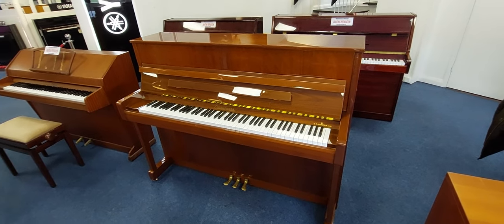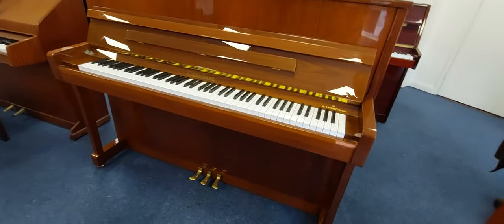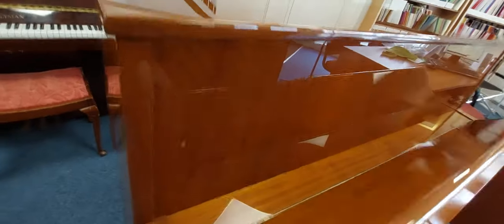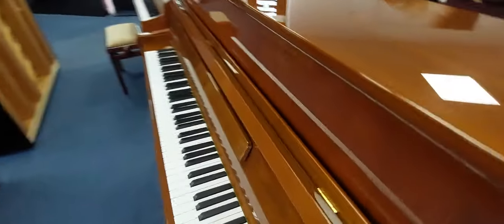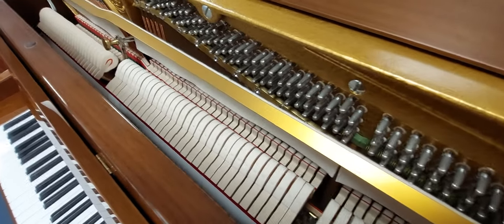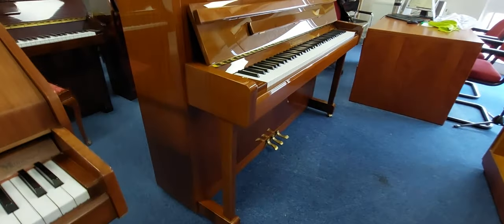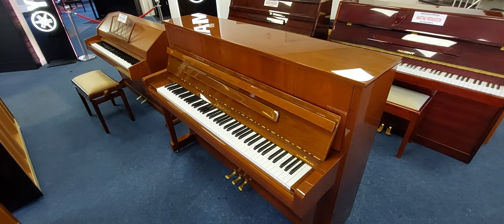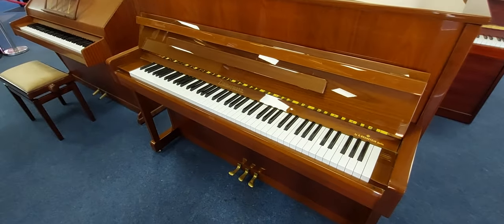Zimmermann Z3-116 Upright Piano Walk Around | Used Piano | Rimmers Music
Here we have Graham Blackledge showing you the cabinet condition of this Zimmerman Z3 116 Upright Piano By C. Bechstein Berlin | Polished Walnut thats just arrived in as a used upright piano at Bolton Store

Zimmerman Z3 116 Upright Piano By C.Bechstein Berlin | Polished Walnut |Used | Bolton Store...
Zimmermann pianos are produced by the world class piano makers, Bechstein in Germany. The experience, technology and quality achieved by such a manufacturer has enabled them to produce an outstanding piano which is first class, yet affordable. This used Zimmermann Z3-116 is a beautiful looking piano in is Polished Walnut cabinet. Manufactured in approximately 2006 this piano has been kept in excellent condition throughout. There are some minor signs of wear & tear and a few small marks on the top of the piano, most likely from dusting but they are hard to see or catch on camera, you have to look at a particular angle to see them. Internally this piano looks great. It has been regularly tuned and has a lovely responsive key action with a dynamic range on touch and nice deep bass too. I think this piano is a dream to play and excellent value for money.

You can find out more about this piano and others